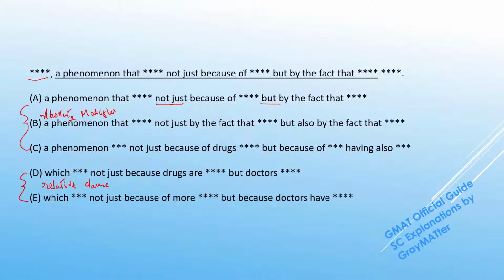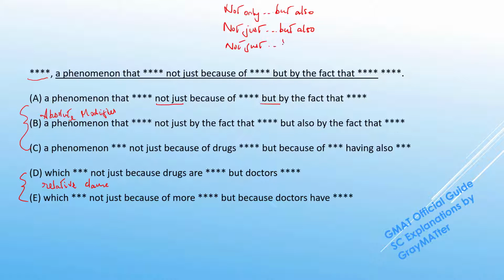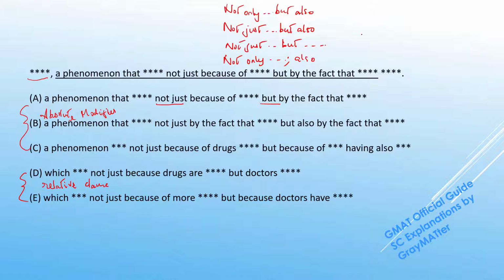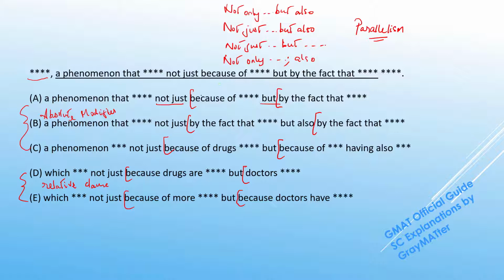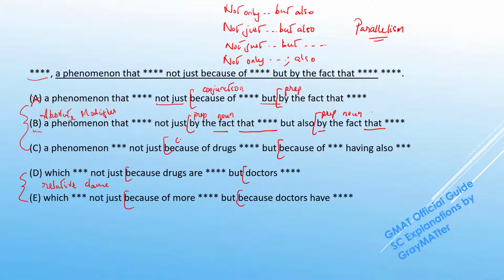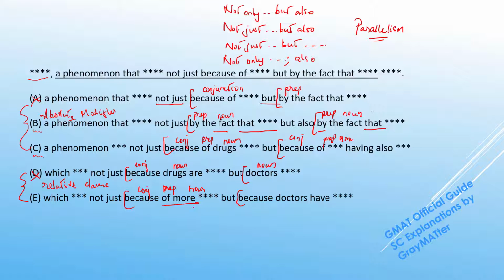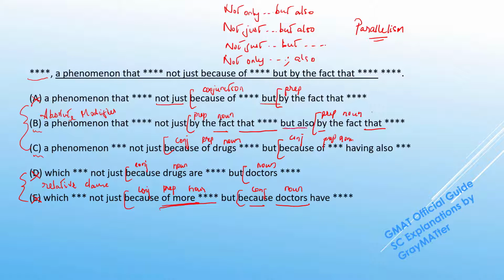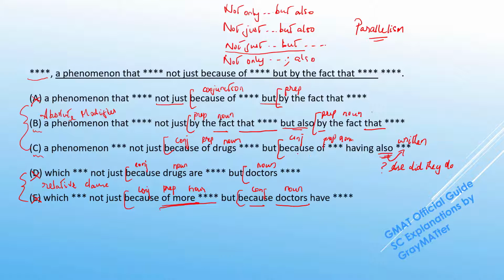In 2000, a mere two dozen products accounted for half the increase in spending